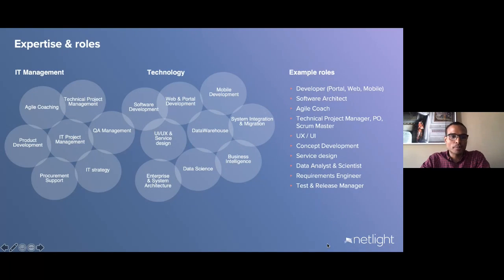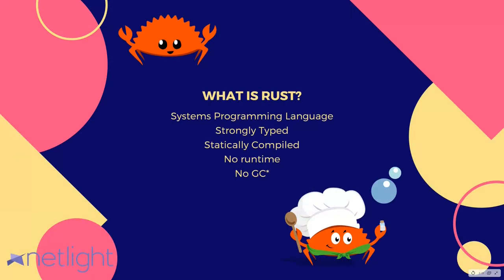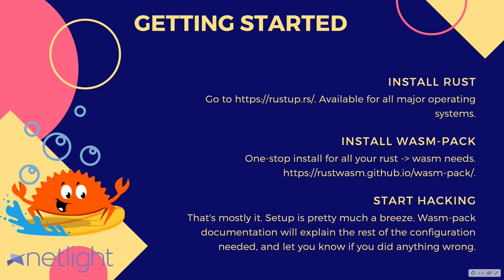Rust + WebAssembly - EdgeXR @ Netlight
EdgeXR talk about rust & WebAssembly held the 24th of June 2020 organized by Netlight.